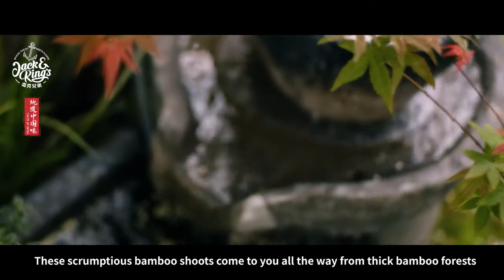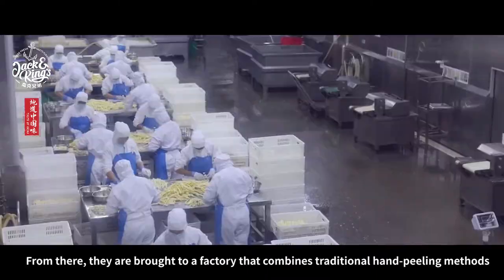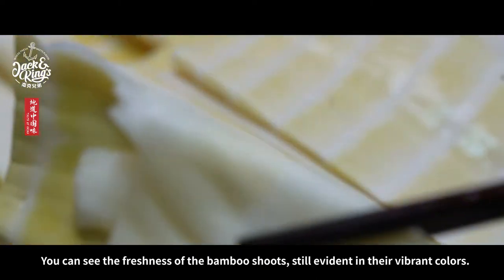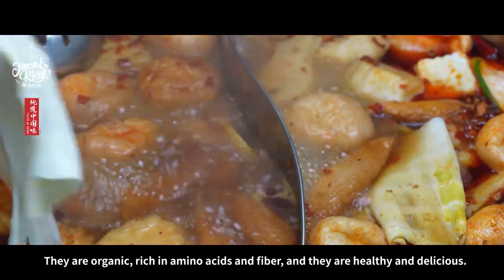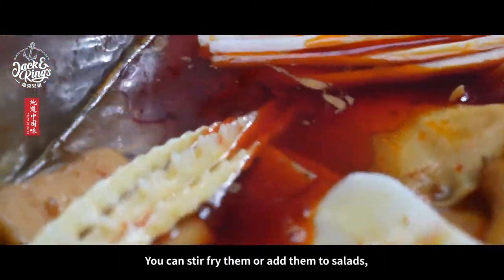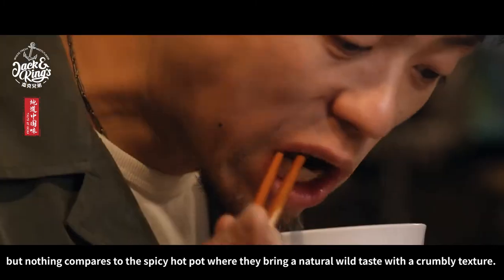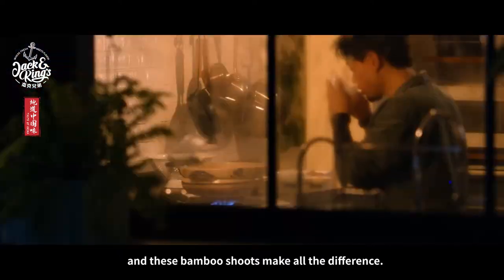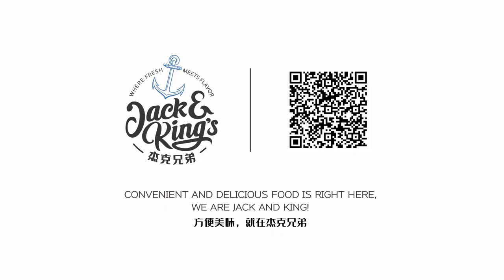Jack & King's Bamboo Shoots - Bamboo Shoots Sheet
These scrumptious bamboo shoots come to you all the way from thick bamboo forests 4600 feet above sea level. From there, they are brought to a factory that combines traditional hand-peeling methods with modern technology. You can see the freshness of the bamboo shoots, still evident in their vibrant colors. They are organic, rich in amino acids and fiber, and they are healthy and delicious. You can stir fry them or add them to salads, but nothing compares to the spicy hot pot where they bring a natural wild taste with a crumbly texture. It’s definitely a wonderful choice for a family dinner, and these bamboo shoots make all the difference. Enjoy the nutritious and scrumptious natural bamboo Shoots — another delicious, convenient and authentic dish from Jack & King’s!